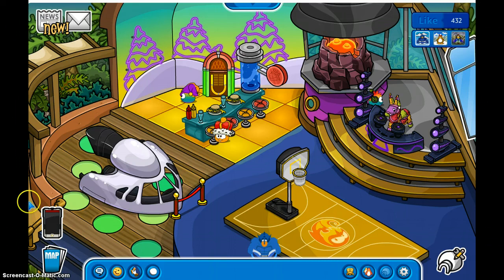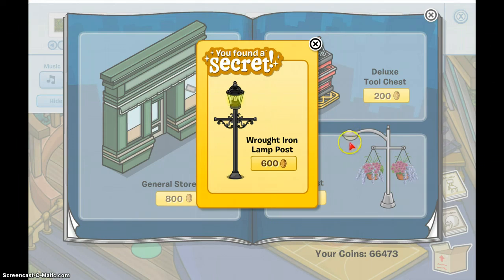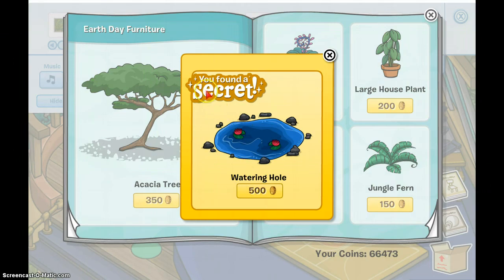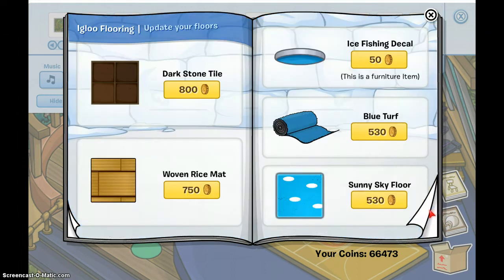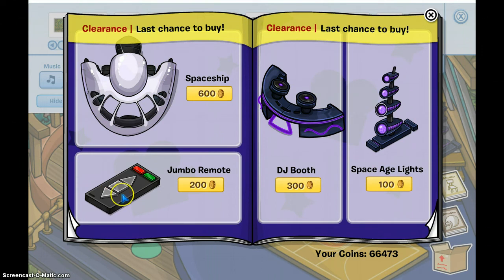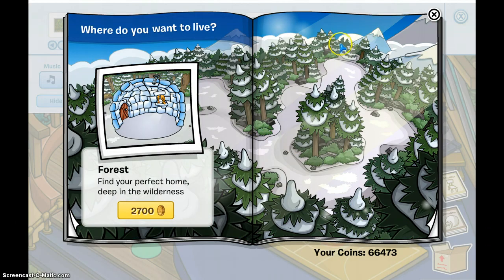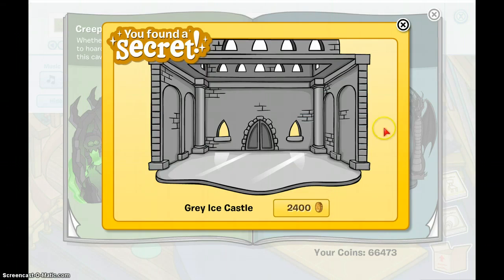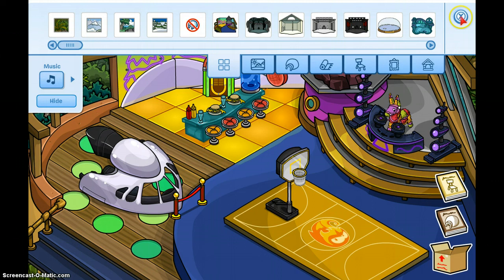2013 Items &' Igloo Hidden Items - Club Penguin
By watching the following video, I will demonstrate how to obtain multiple hiddent items.